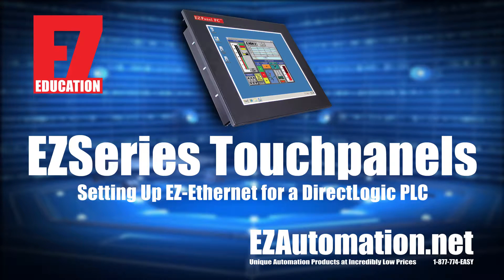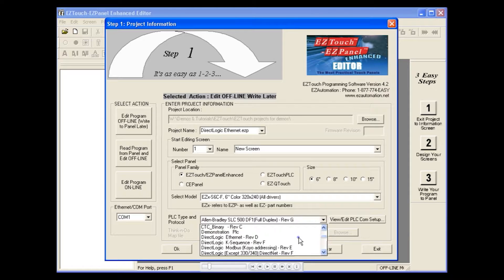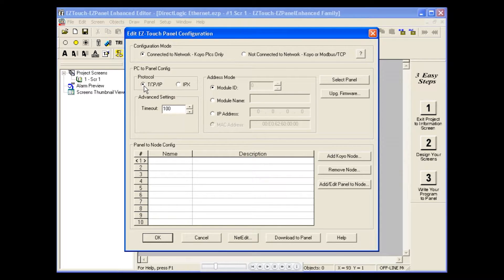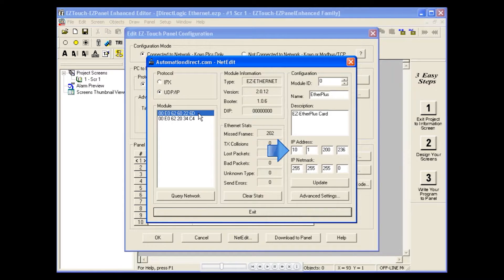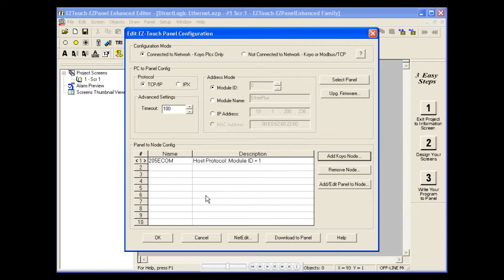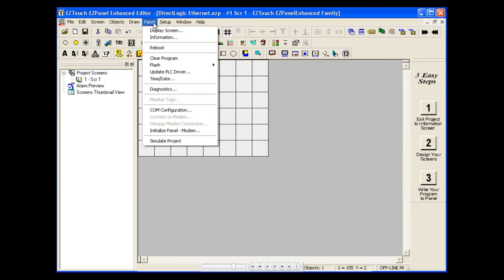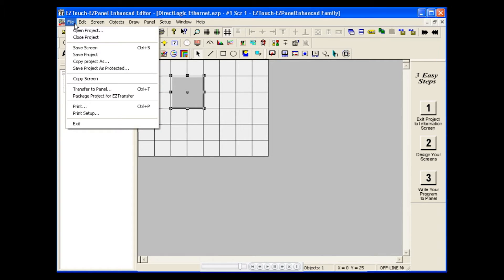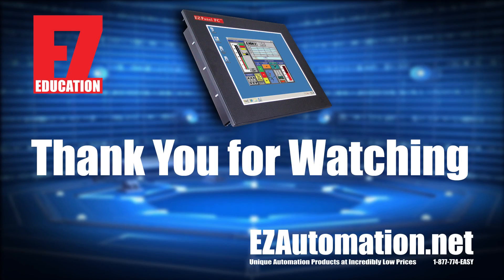Setting Up EZ-Ethernet for a DirectLogic PLC